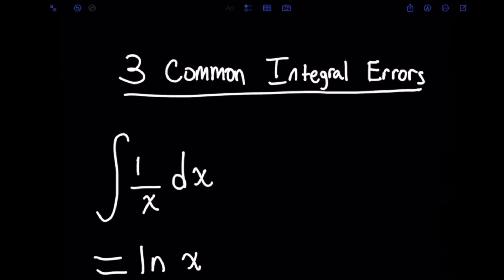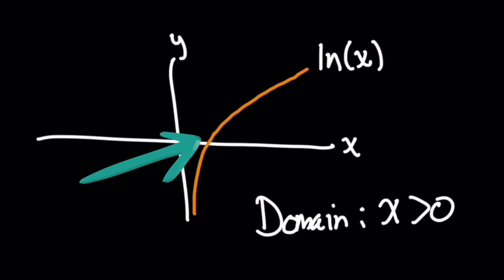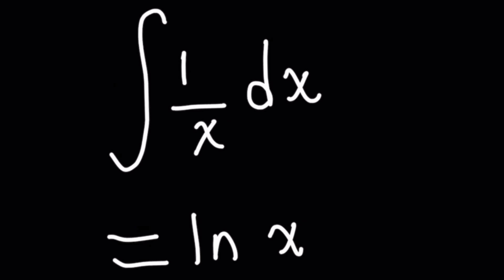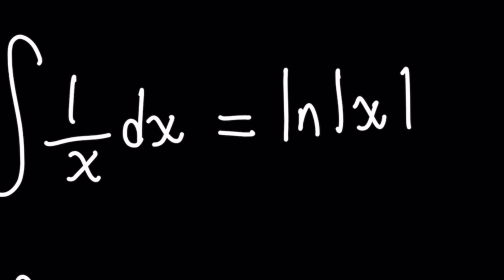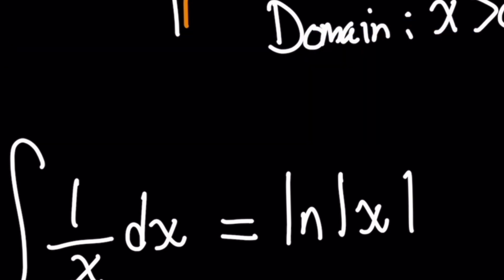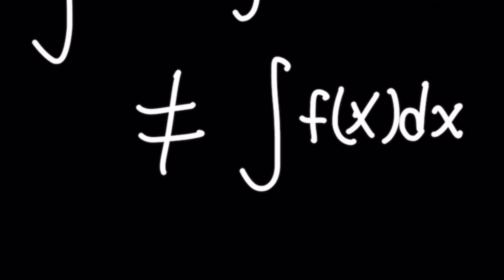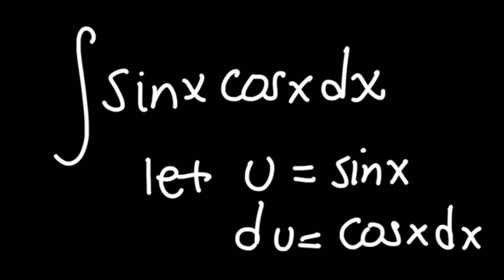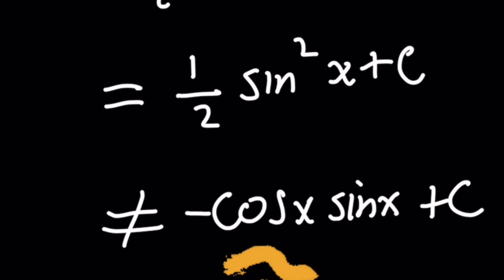Simple mistakes | Stop THESE 3 ⚠️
In this video, I'm going to show you three common mistakes that students make when integrating functions in calc 2. These errors can cause problems when trying to solve calculus problems, so it's important to be aware of them and avoid them! Integration can be tricky and I want to ensure you don't miss these on your next exam!

Calculus is a complex subject, and mistakes can easily lead to confusion and frustration. In this video, I'll show you how to avoid the most common integration mistakes and get the most out of your calculus studies!

Gear Up for the Dojo! 🥋 Grab some awesome swag so you can rock the 🥷 look!

Level Up Your Math Skills with These Must-Haves: 📚

* Conquer Exam Anxiety! 😫➡️😌 If math and life are stressful, this book helps you take care of YOU to better ace your studies 📚⬇️

* Crush the AP Calculus Exam! 💥 Dominate the AP exam with this amazing, comprehensive study guide!

* The Ultimate Calculus Companion: 🧮 This calculator is a BEAST. It’s so easy to use with calculus and I never looked back!

* Precision Engineering: 📏 A ruler isn’t just a ruler when you have this one. It’s super precise and very handy!

Behind the Scenes: My YouTube Toolkit 🛠️
I use VidIQ to help me make the BEST videos for you, ninja!